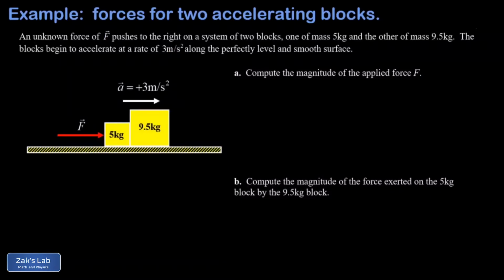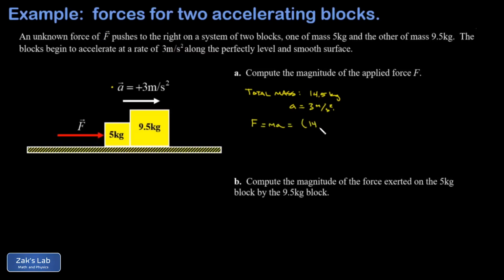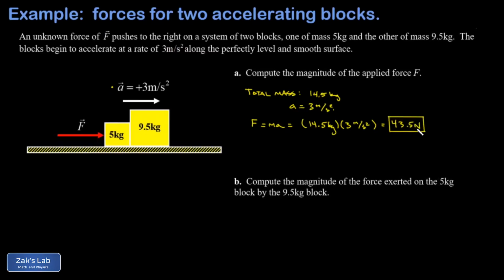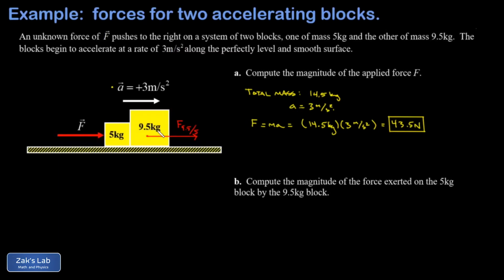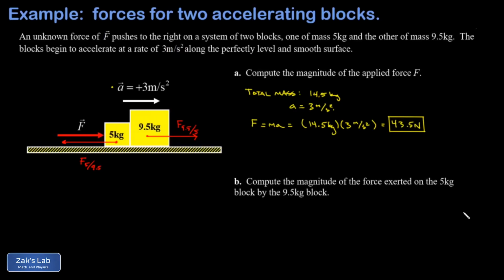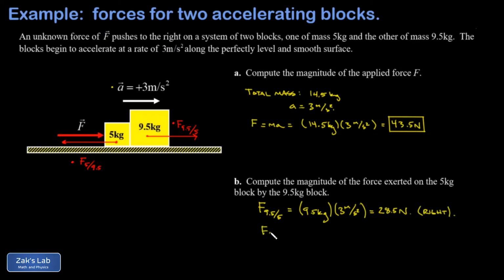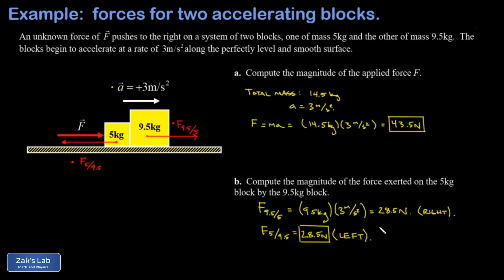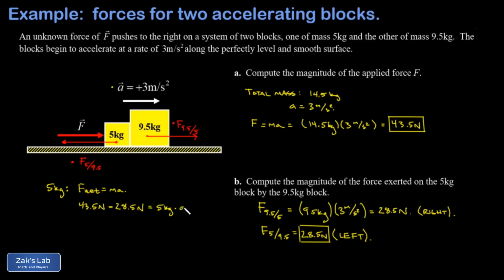Find the force pushing two blocks, then find the interaction force between the blocks.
We start with a block combination on a smooth surface with a given acceleration, and we find the force applied to the two blocks by using Newton's second law on the combined mass.  F=ma and we have the total mass and acceleration, so we quickly obtain the applied force on the blocks.

Next, we use the acceleration of the second block to infer the magnitude of the interaction force:  the smaller block pushes on the larger block to make it accelerate, so we apply Newton's second law F=ma to find the force felt by the larger block due to the smaller block.

Then we apply Newton's third law to conclude that the force of the larger block on the smaller block must have the same magnitude (but pushing the opposite direction) and this gives us the answer to the question.

Finally, we check our work by computing the net force on the smaller block and computing its acceleration using Newton's second law.  The acceleration agrees with the value initially given in the problem.